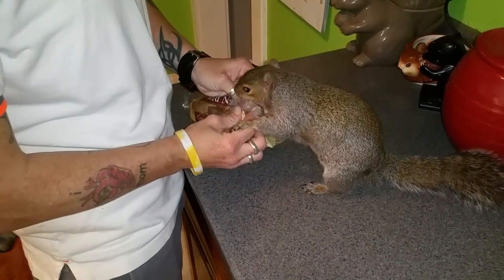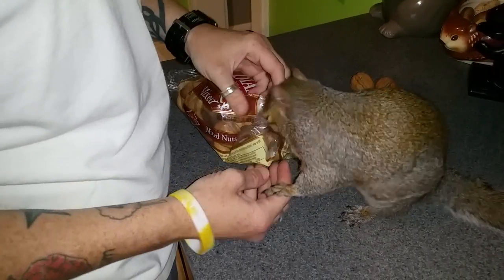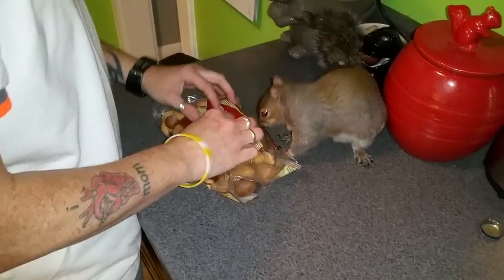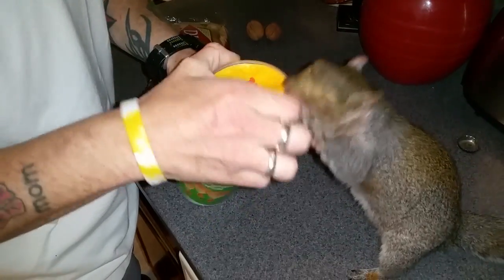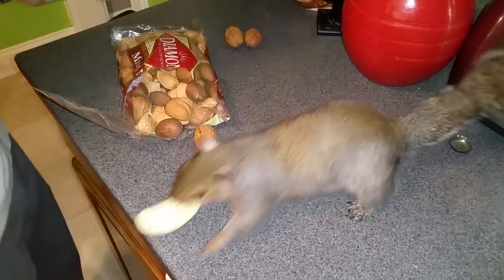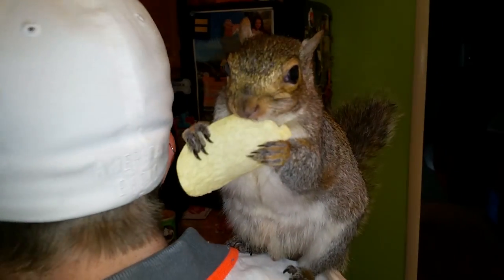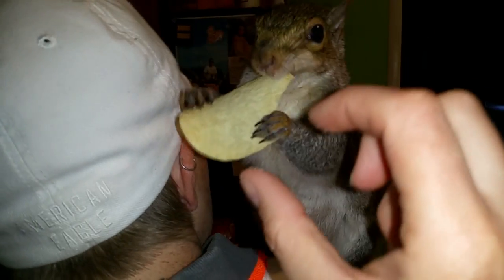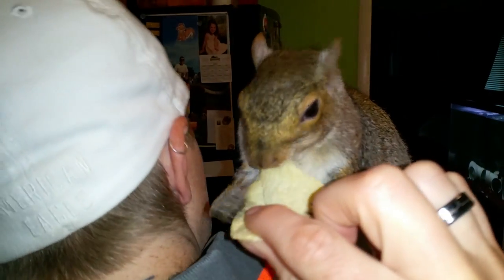Wally the Squirrel : Body by Pringles!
Don't worry, we don't give him many things like this even if his chubby body say otherwise.